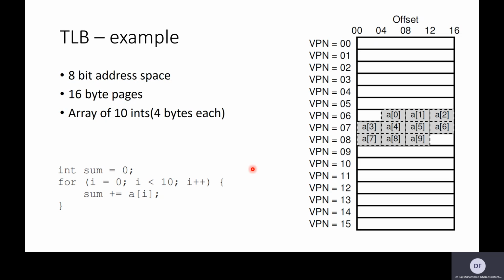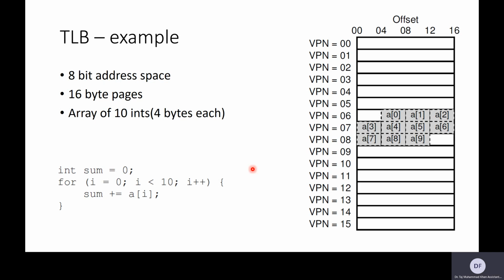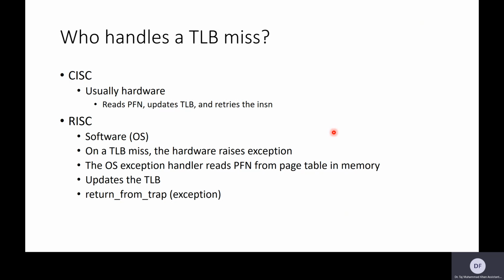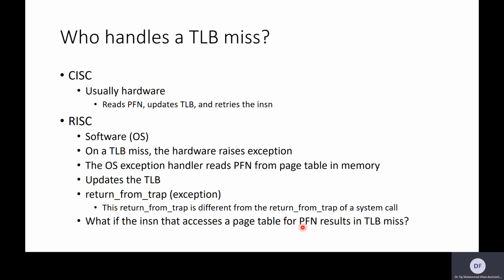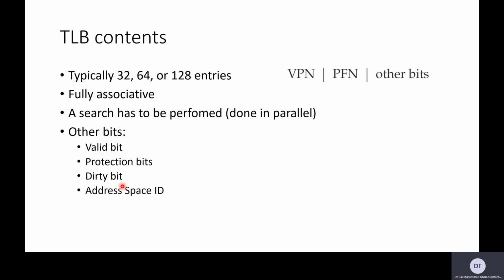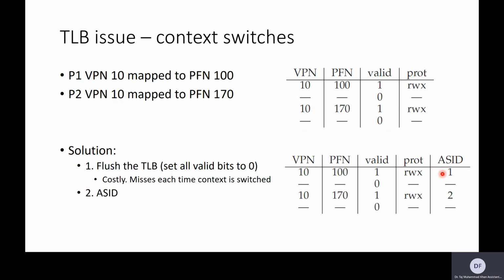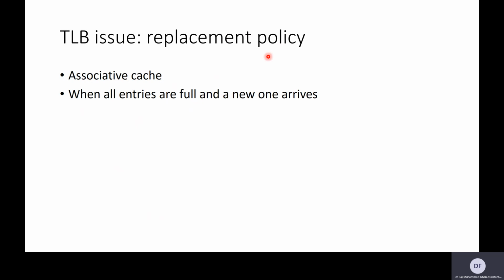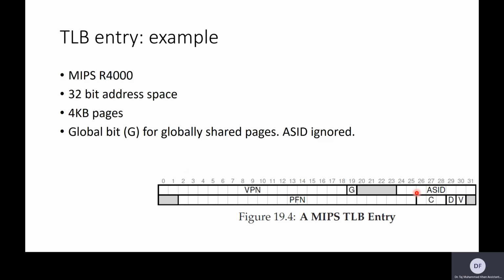cs311 os paging tlb remaining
The remaining part of the lecture on TLBs which we had on 23/12/2020.
Covers 2nd half of ch 19 of the course book.